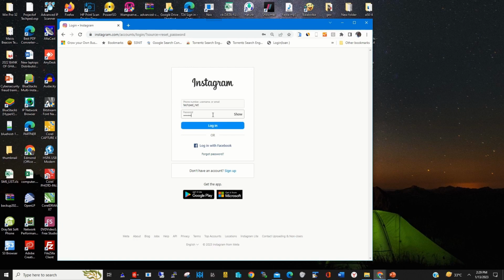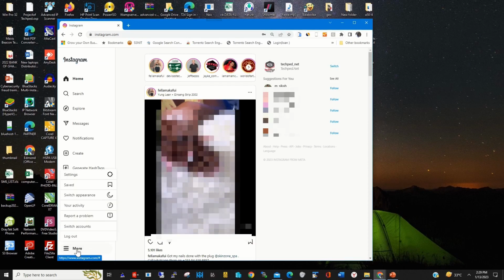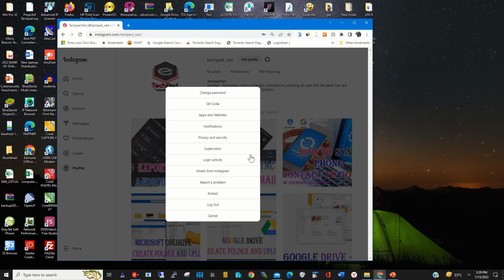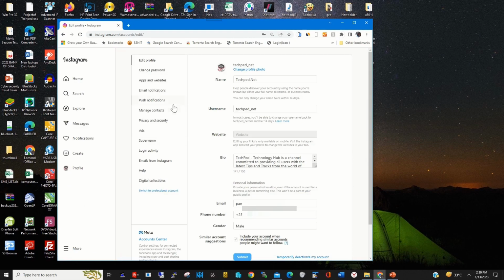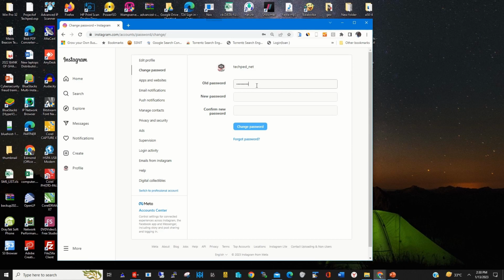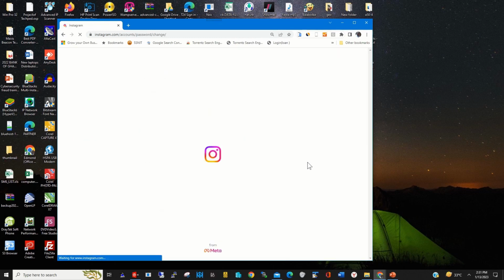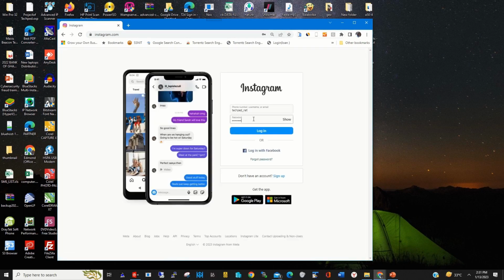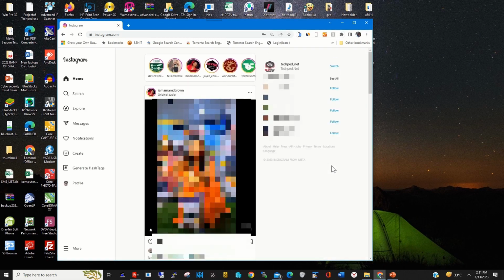How to change your Instagram Account Password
This video is to show the steps of How to Change your Instagram Password on your Computer, If you want to learn the steps kindly watch this video